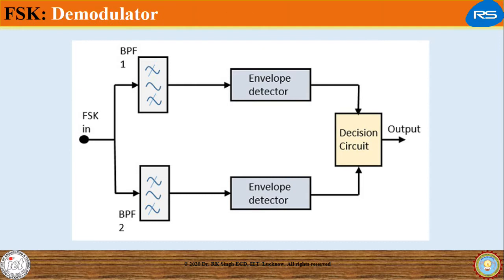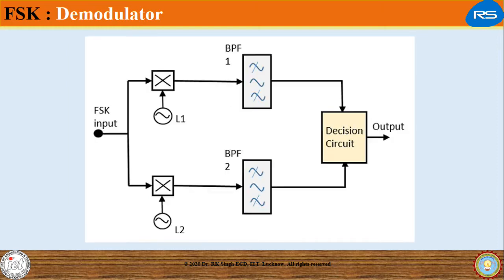Frequency Shift Keying Lab Experiment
In this video, we will study frequency shift keying modulator and demodulator technique.